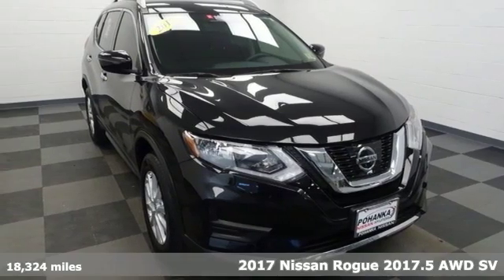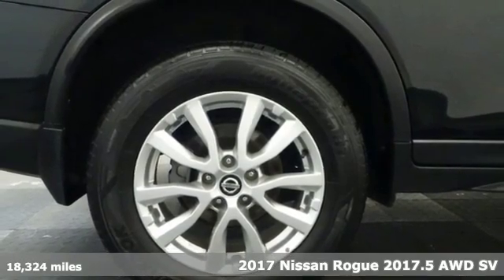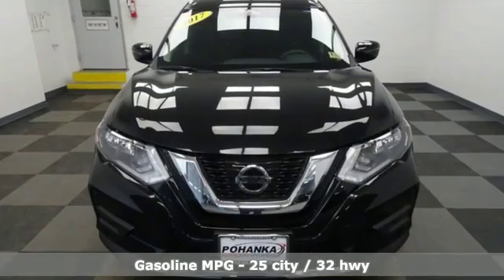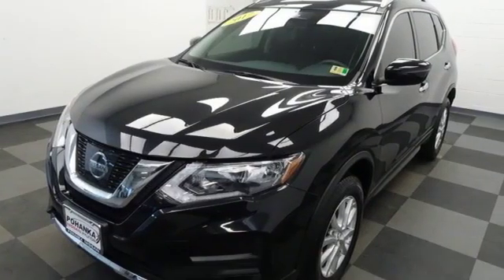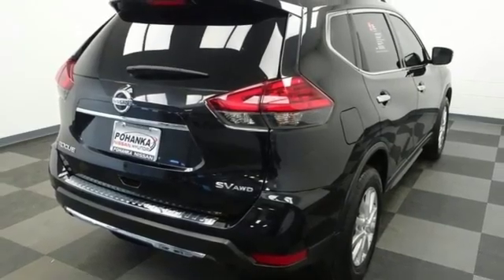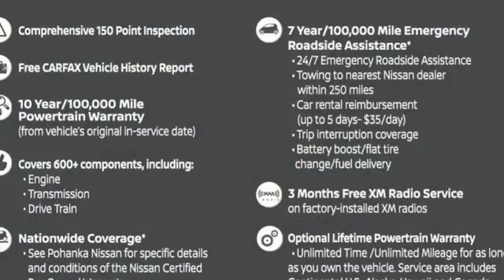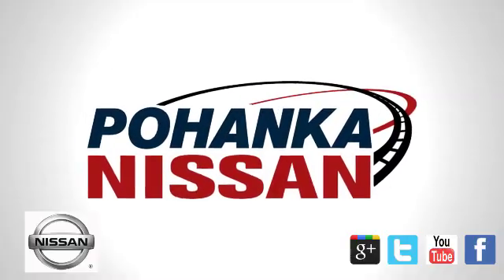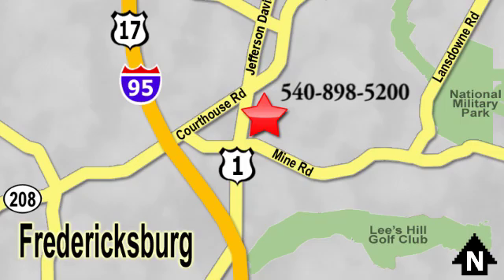Used 2017 Nissan Rogue Richmond VA Fredericksburg, VA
Year: 2017
Make: Nissan
Model: Rogue
Trim: S
Engine: 2.5L I4 DOHC 16V
Transmission: CVT
Color: Black
Interior: Charcoal
Mileage: 18324
Stock #: PJC614676A
VIN: KNMAT2MV2HP595773
CARFAX One-Owner. Clean CARFAX. Certified. Magnetic Black 2017 Nissan Rogue S AWD CVT 2.5L I4 DOHC 16V AWD, ABS brakes, ALL WHEEL DRIVE, Electronic Stability Control, Illuminated entry, Low tire pressure warning, Remote keyless entry, Traction control.brbrRecent Arrival! Odometer is 12222 miles below market average! 25/32 City/Highway MPGbrbrNissan Certified Pre-Owned Details:brbr * Vehicle Historybr * 167 Point Inspectionbr * Roadside Assistancebr * Includes Car Rental and Trip Interruption Reimbursementbr * Transferable Warranty (between private parties)br * Limited Warranty: 84 Month/100,000 Mile (whichever comes first) from original in-service datebr * Warranty Deductible: $50brbrAwards:br * 2017 KBB.com 10 Best SUVs Under $25,000brWe make every effort to provide accurate information, please verify options and price before purchase, Pohanka is not responsible for errors or omissions. All vehicles subject to prior sale. Quoted price available on in-stock units only. All prices are exclusive internet prices only. Financing is subject to approved credit through designated lender. Price plus tax, tags, and dealer processing fee of $699.

Address:
5200 Jefferson Davis Hwy